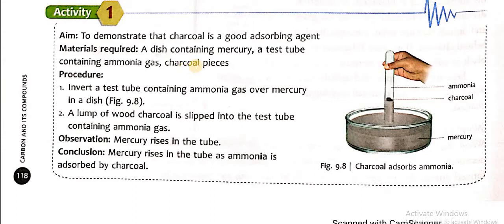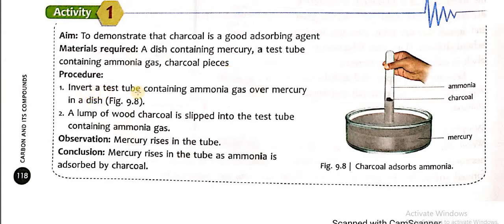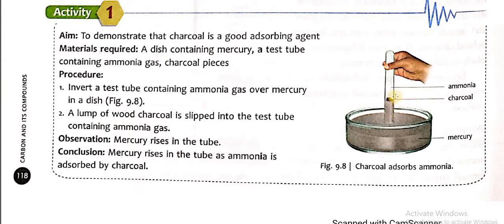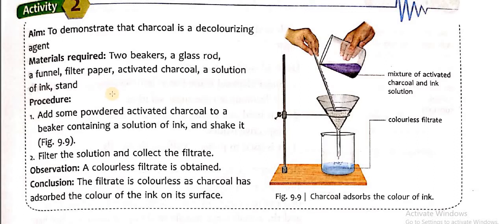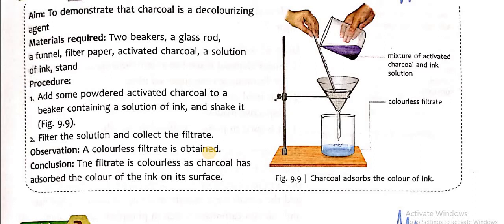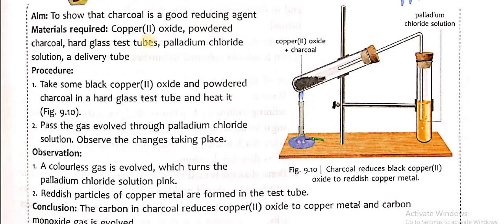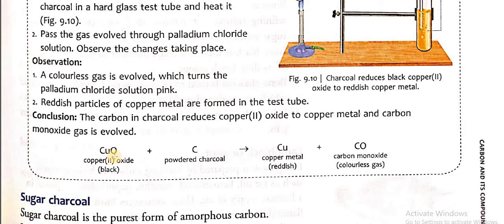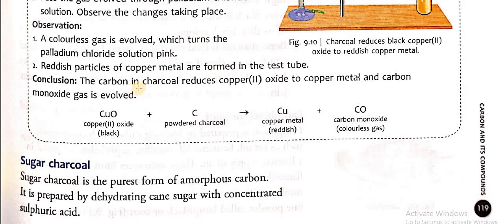Activity on wood charcoal